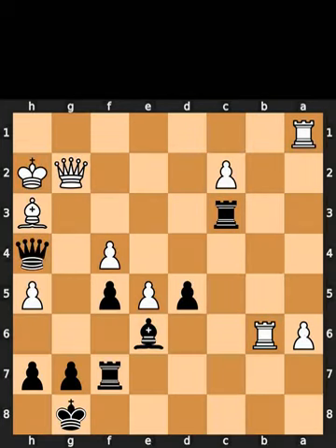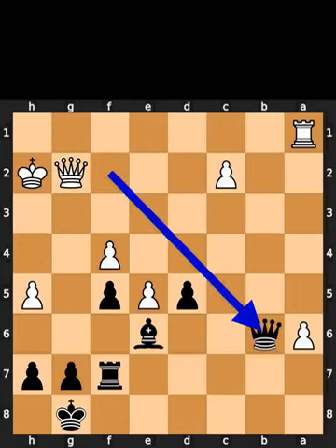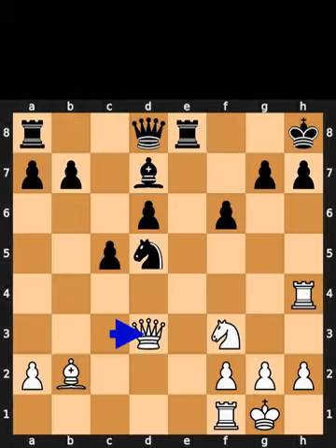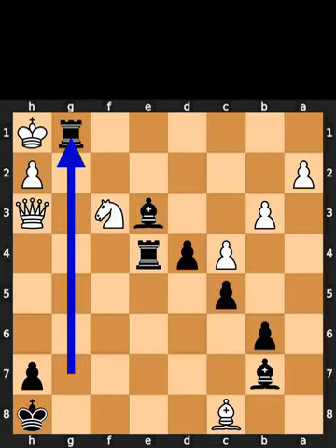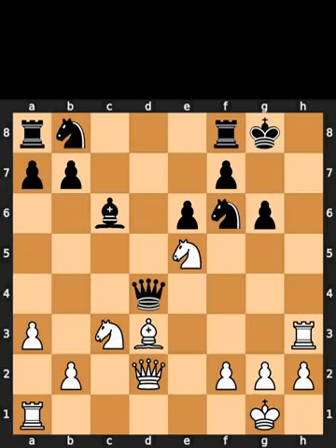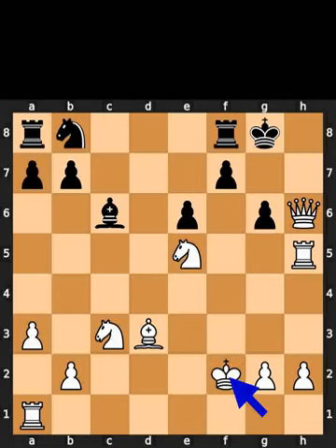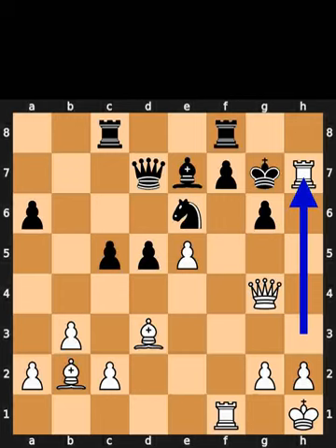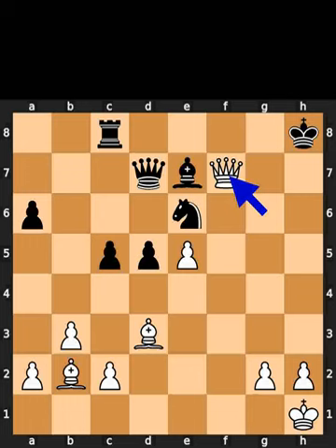Chess Puzzles - 21st of March, 2024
0:00 Chess.com
0:45 Lichess
1:21 Mate in 3
2:07 Mate in 4
2:60 Auerswald

Puzzle from Nurlan Ibraev vs Stelios Halkias game, in Dresden, in 2008

Puzzle from Melissa Greef vs Alba Munoz game, in Khanty Mansyisk, in 2010